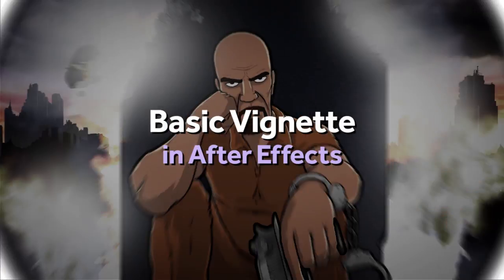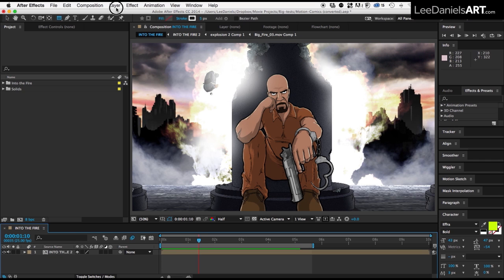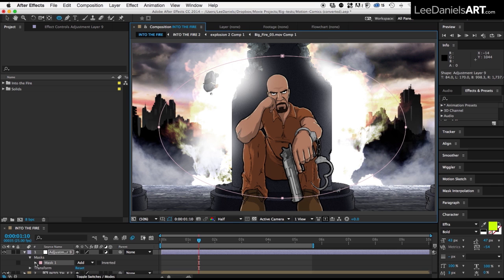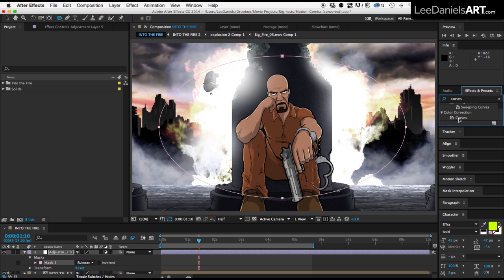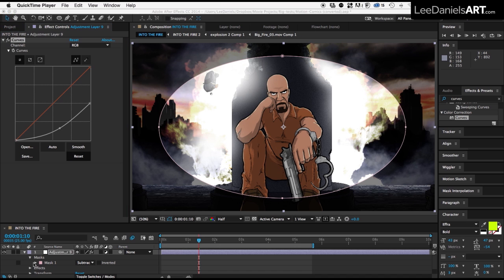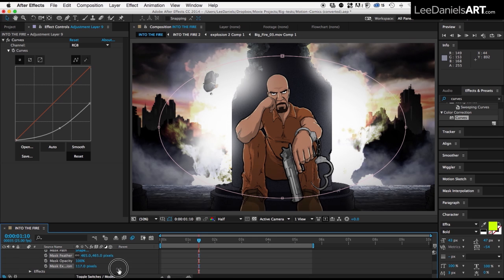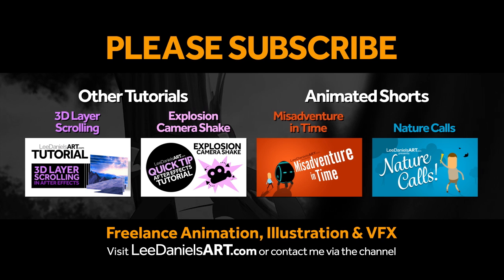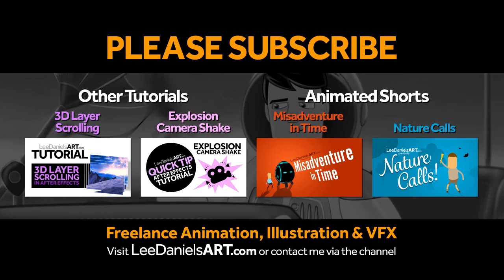After Effects Tutorial | QUICK TIP | Basic Vignette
This QUICK TIP After Effects Tutorial demonstrates a simple way to create customizable vignettes to draw focus to the centre of a scene using an adjustment layer and feathered masking.

Youtube.com/LeeDanielsART
Facebook.com/LeeDanielsART
Twitter.com/LeeDanielsART